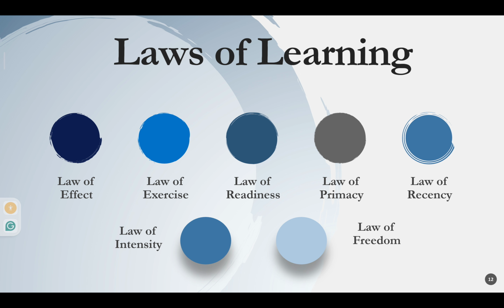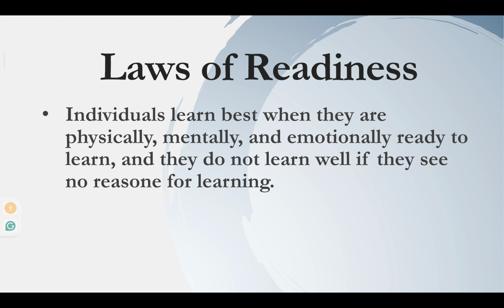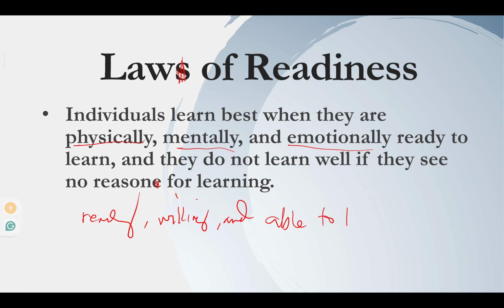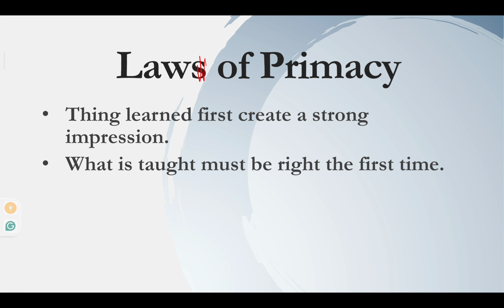PT C2L2 Laws of Learning